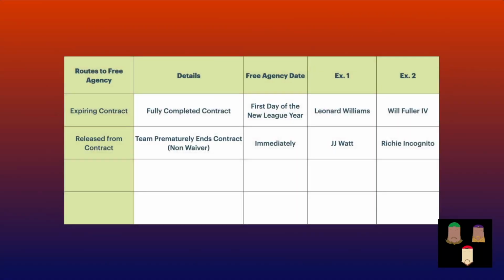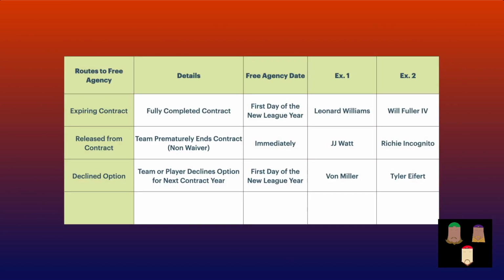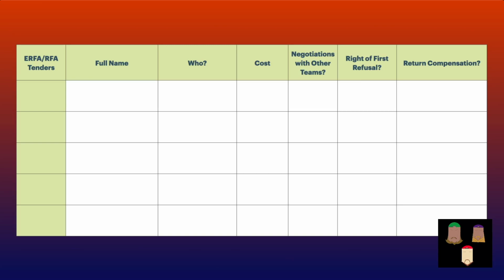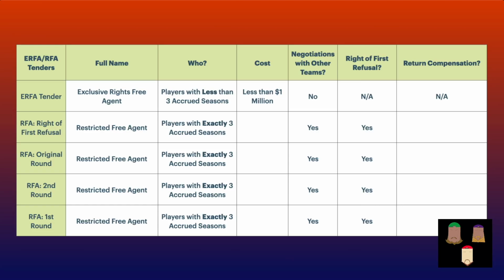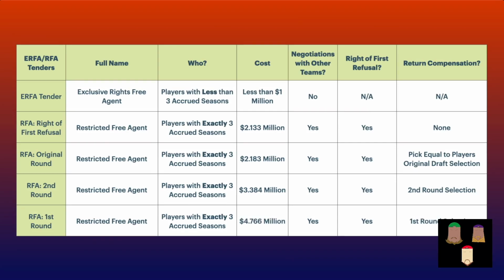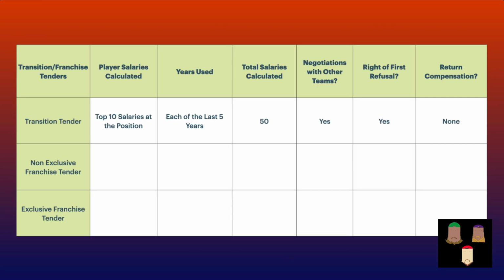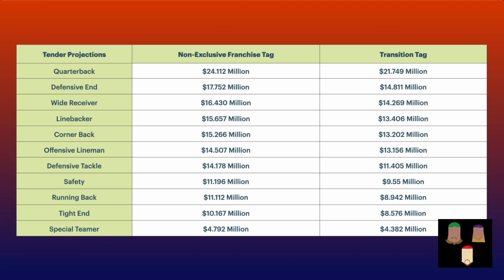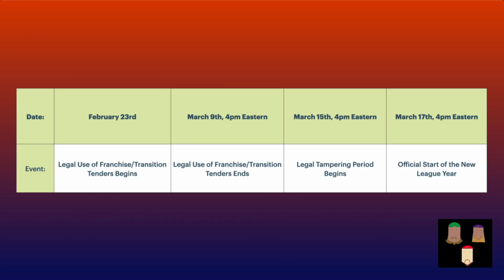How NFL Free Agency Works (2021 Edition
This a new monthly segment all about how the NFL works, and this month Max covers the looming Free Agency Period. Learn everything you need about how and why players are available, as well as a rundown of important dates and Franchise Tag info!

Max: @MaximusDrinks

Seth: @TheMainEvnt

Jeff: @TheHudZone

Khalid: @Khalid_Khowaja

Big thanks to Johnny V for our theme music!

Find The Pan-Am Football Show on Apple Podcasts, Stitcher, Spotify, Amazon Music, Google Podcasts, and of course right here on YouTube!